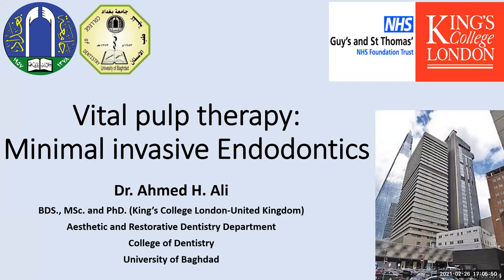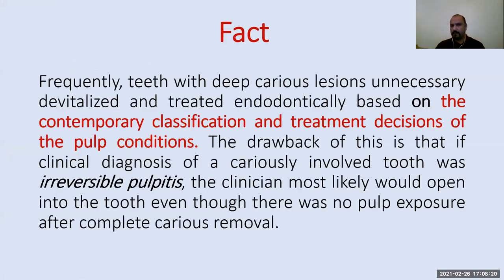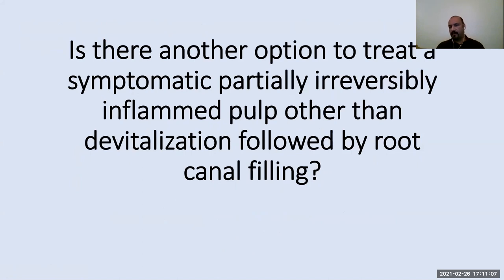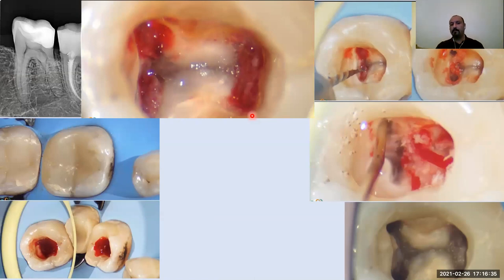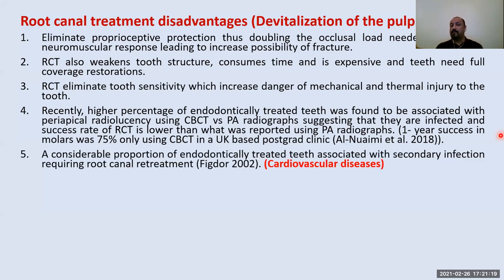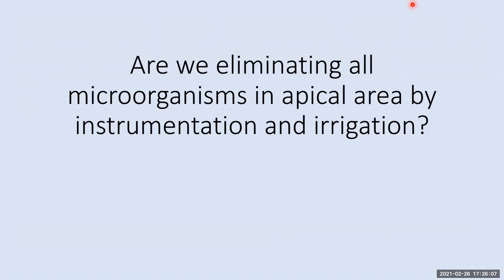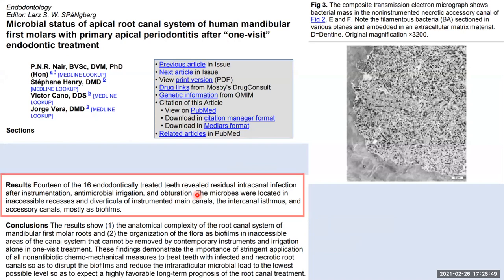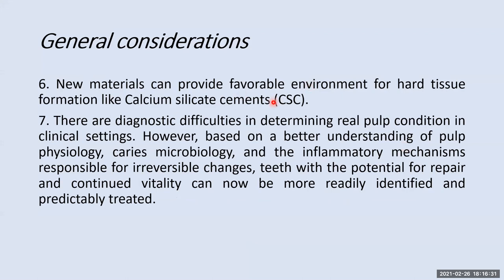Vital pulp therapy: minimal invasive endodontics